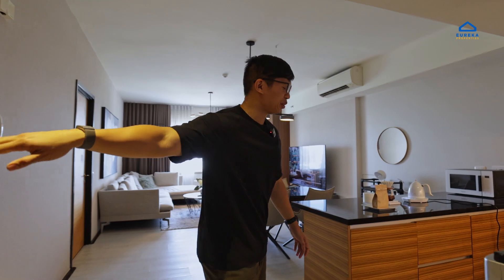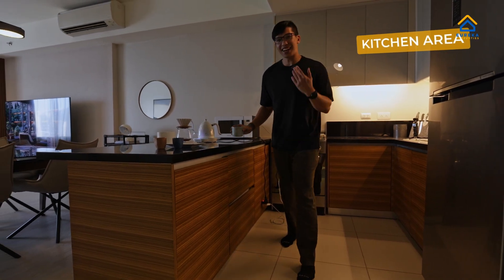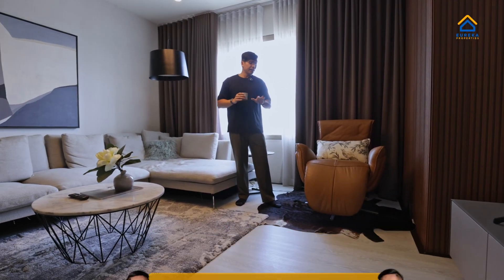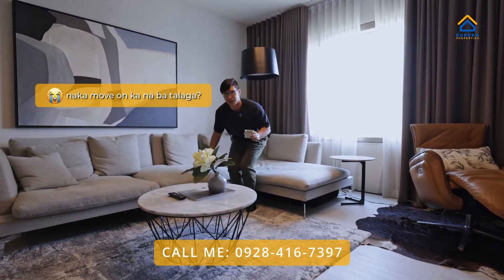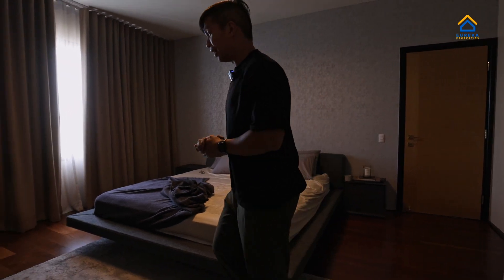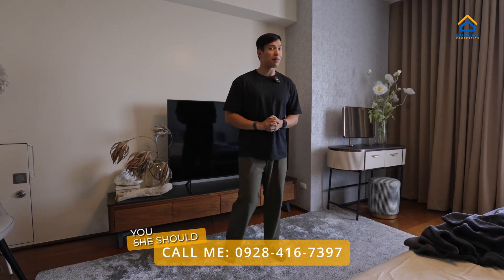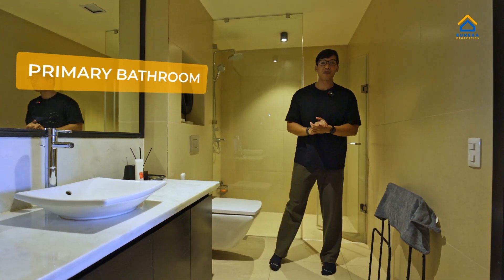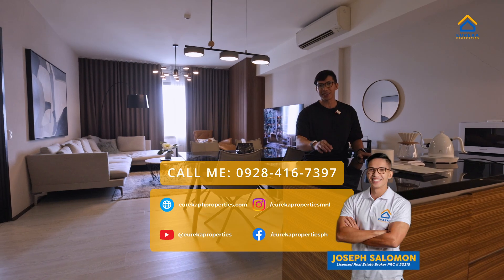Fully furnished and designed 85 sqm 1BR at Viridian in Greenhills, San Juan City.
For Sale:  Fully furnished and designed 85 sqm 1BR with parking and view of wack-wack golf and country club in Viridian Greenhills, San Juan City.

Price: 25M

Property details:

Taylor living sofa and tv cabinet
Dexterton American size king bed
Automated reclining chair
Eurobel carpets
65” TV bedroom
75” TV living room
Pet friendly building
Includes a 6 sqm storage in the basement
Clean Title

Joe salomon
Licensed Real Estate Broker 20215 DHUSD 70489
Viber/Telegram/Whatsapp
Eureka Properties